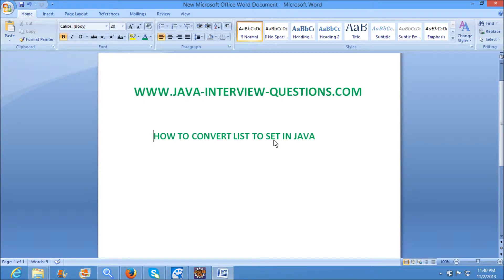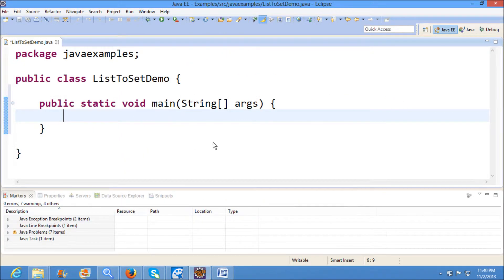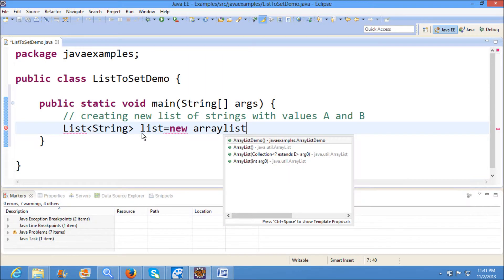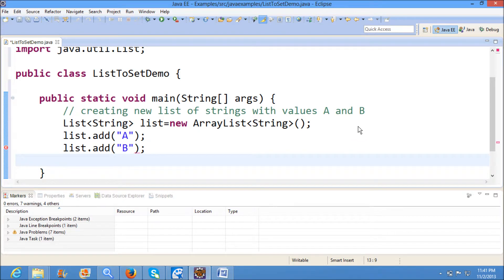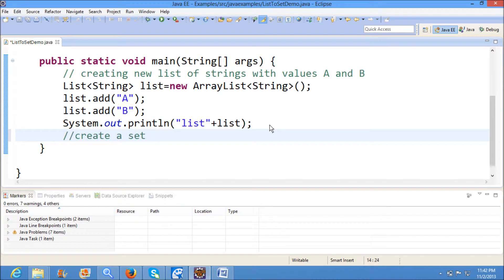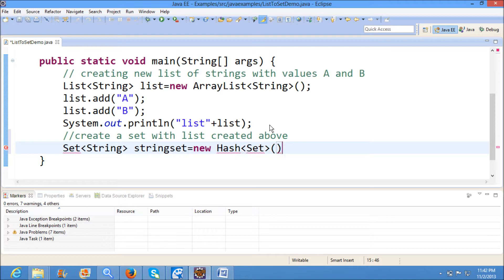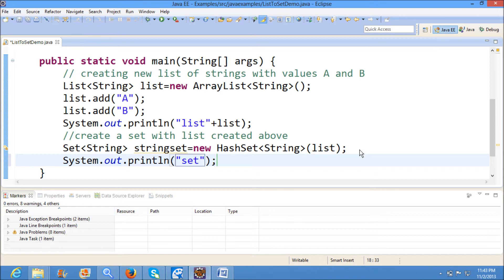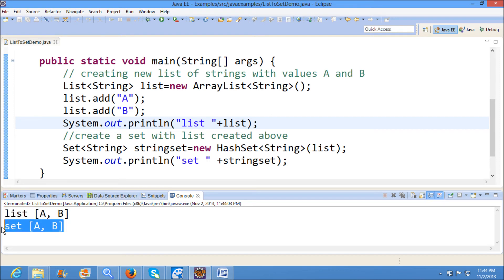How to convert list to set in java?